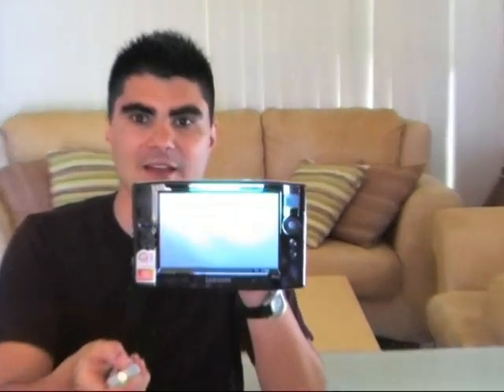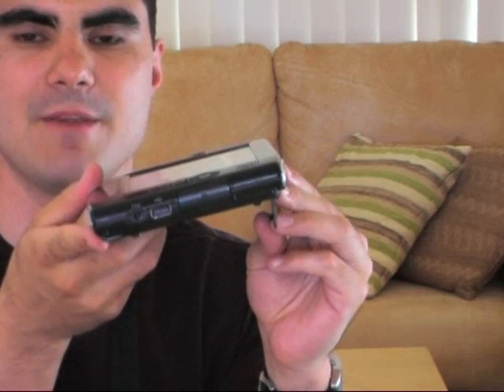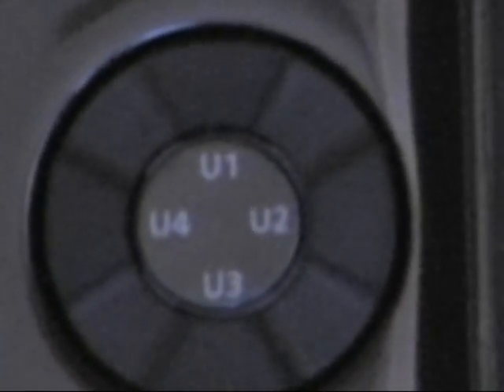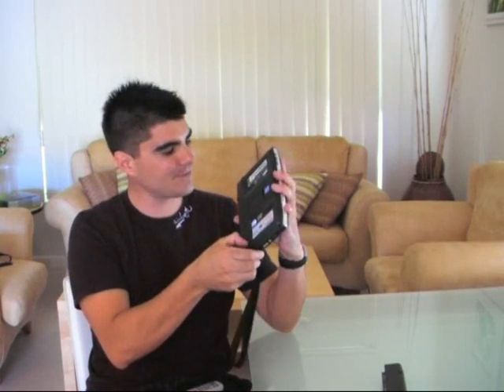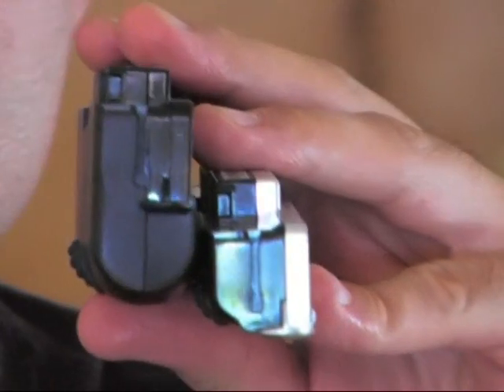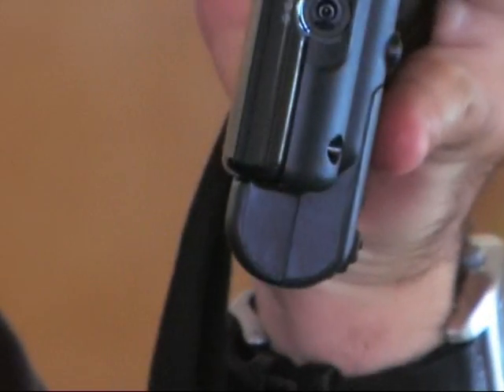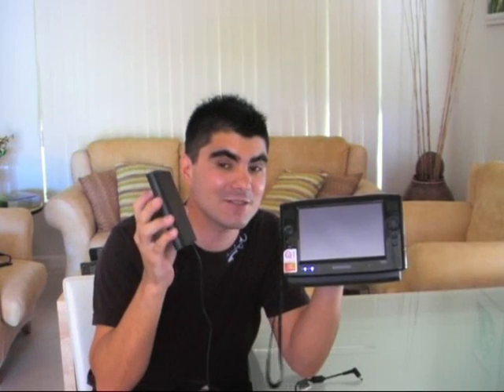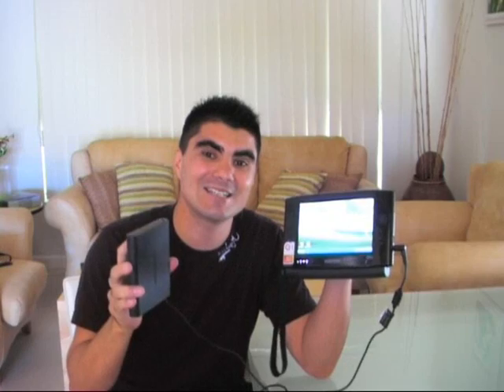My Samsung Q1 Part One